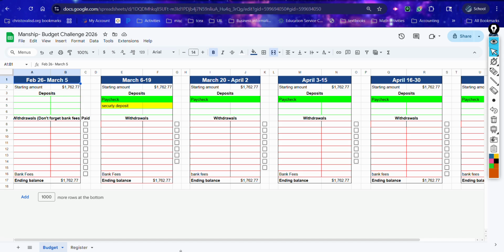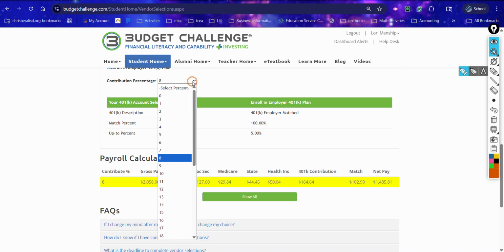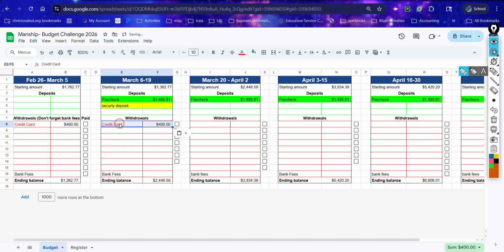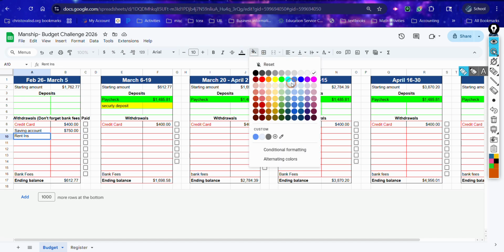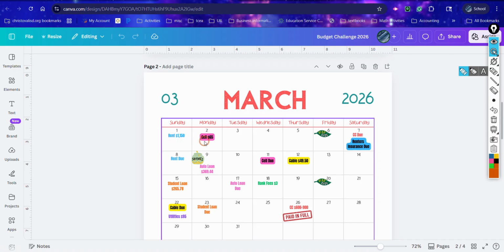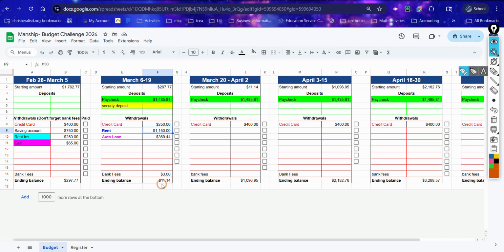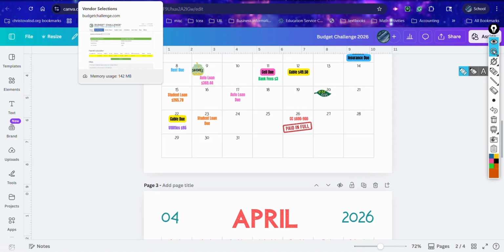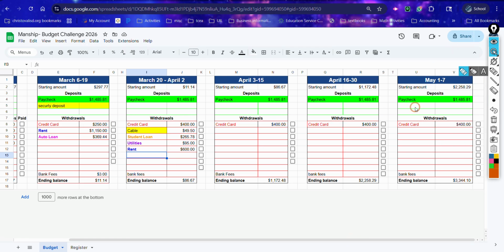Making your budget on Budget Challenge